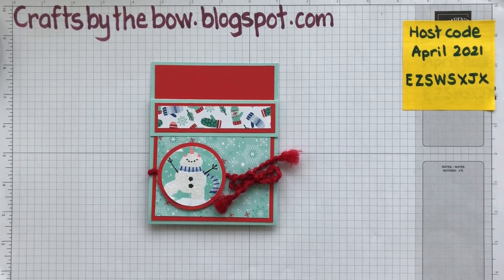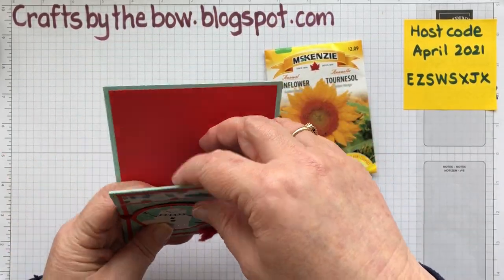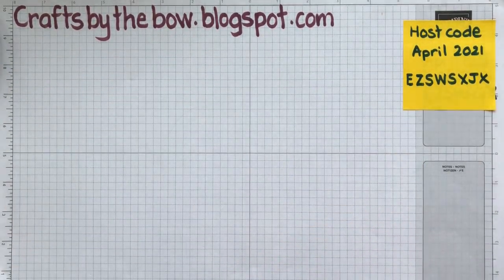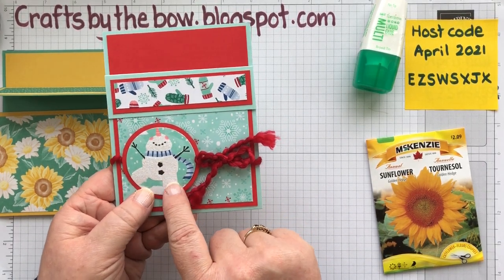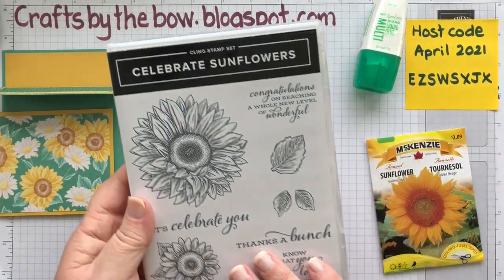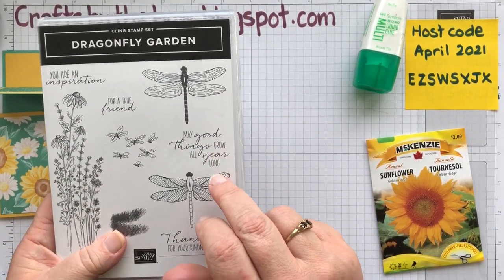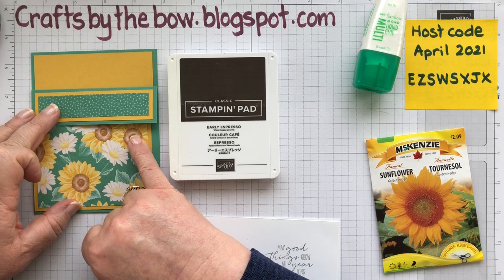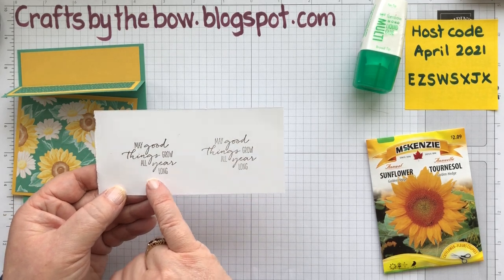Stampin' Up! Dragonfly Garden seed packet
Todays project is a seed packet or pouch that I also use for my Holiday season Hot chocolate pouches! Check my blog for measurements and more details.
Diane
x

Shop with me  - craftsbythebow.stampinup.net
Store: craftsbythebow.stampinup.net
Pinterest Or Diane Hutchinson crafts by the bow